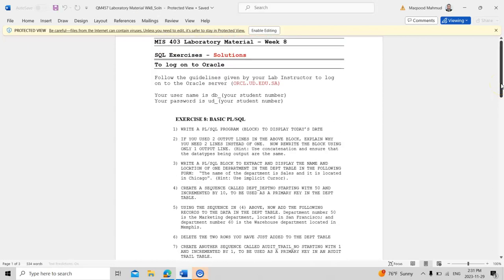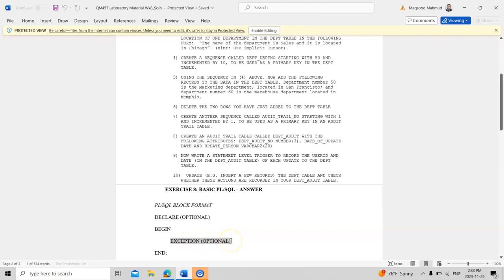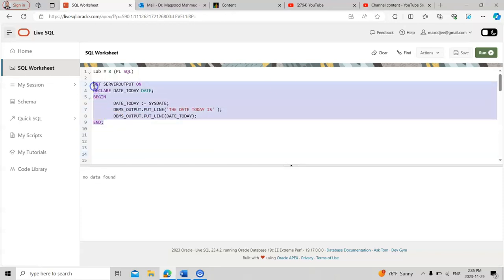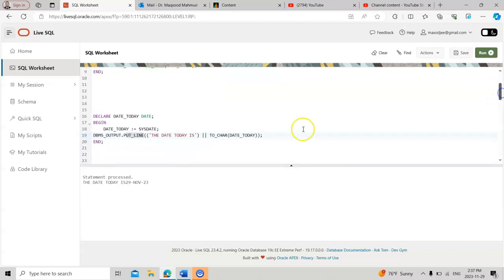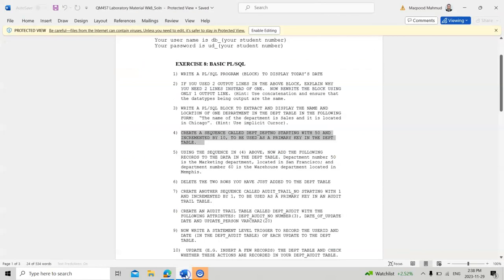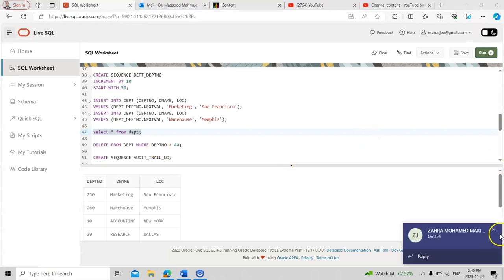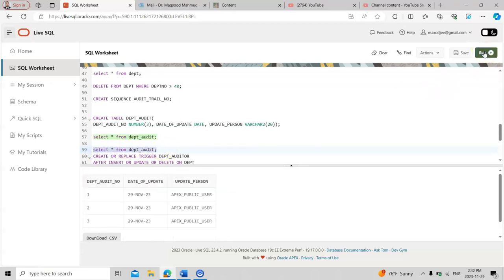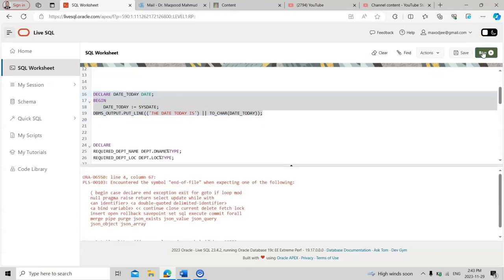PL/SQL in Oracle SQL Live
PLSQL in Oracle SQL Live
The video belongs to business analytics and data science related topics. The purpose of videos is to impact society and add to the body of knowledge in the area.
PL/SQL en Oracle SQL,
PL/SQL en Oracle SQL Live,
PL/SQL, Oracle SQL Live,
SQL,
SQL en Oracle,
Oracle LiveSQL,
PLSQL,
preguntas de la entrevista de Oracle pl sql,
tutorial de pl sql,
pl sql,
oráculo pl sql,
entrenamiento plsql,
tutorial de sql,
sql, sql para principiantes,
aprender sql,
oráculo,
nube de oráculo,
infraestructura de nube de Oracle,
oracle netsuite, oracle live sql,
Las 10 preguntas principales de la entrevista pl sql,
SQL en vivo,
PL, Oracle SQL para principiantes,
tutorial de plsql, oracle plsql,
SQL en Oracle SQL,
SQL Oráculo SQL